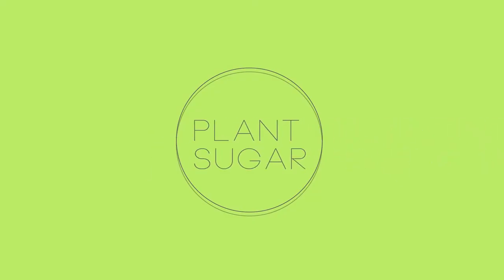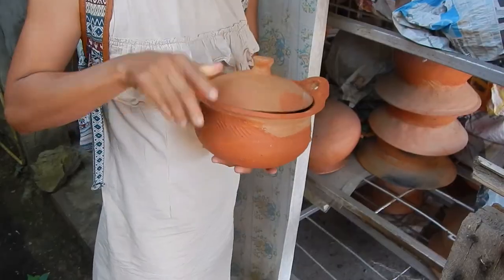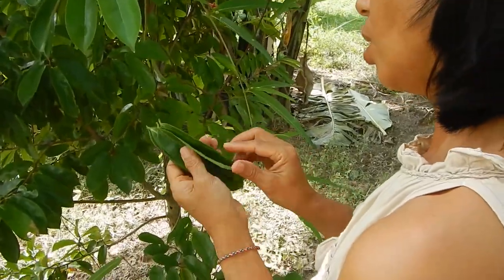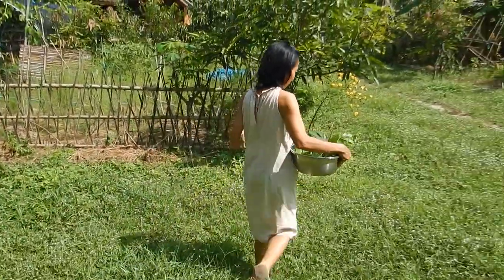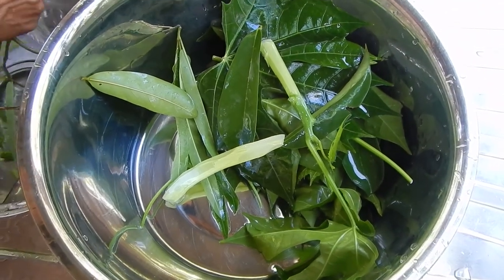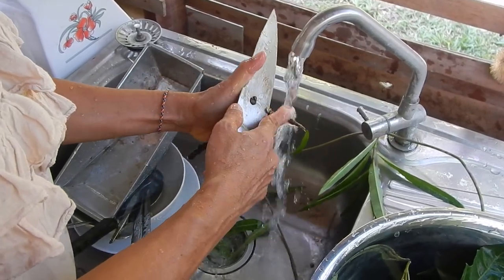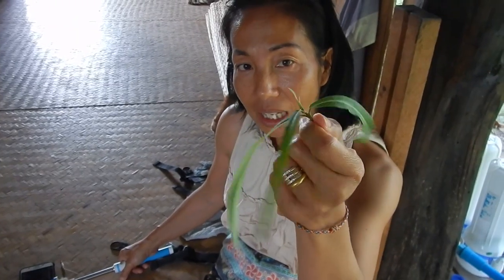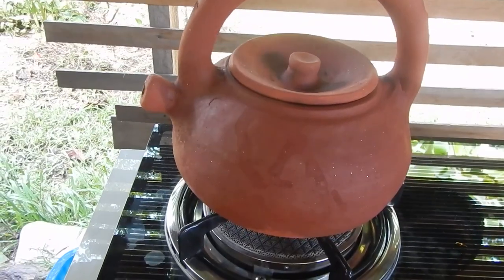Home Made Health Thai Herb Drink In Earth Pot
Magical herbal drinks can maybe heal. They contain high amounts of antioxidants and other goodies.

Take care not to use poisonous ingredients though.